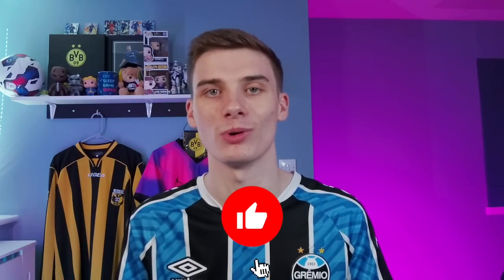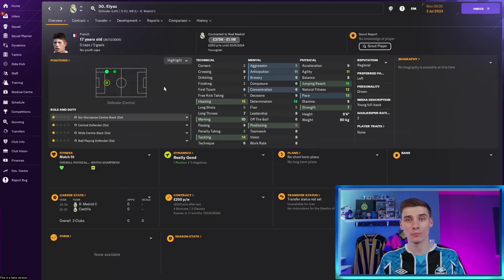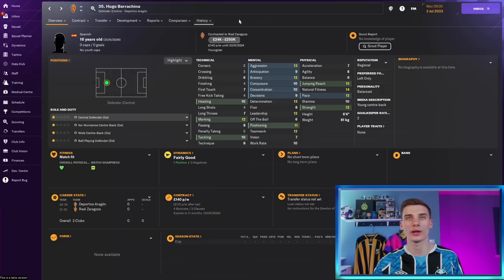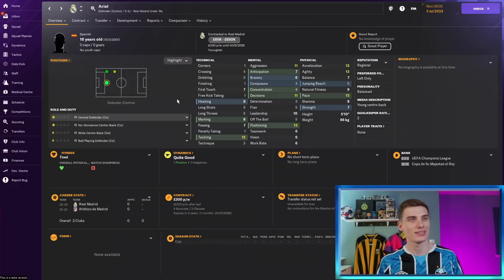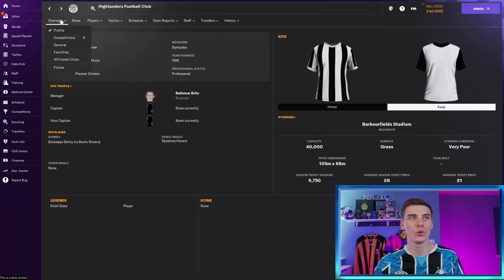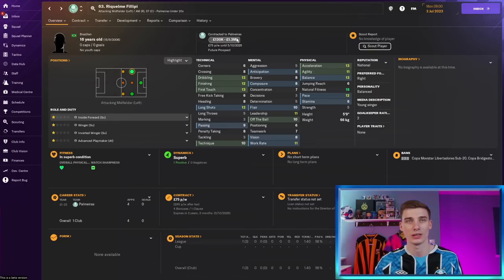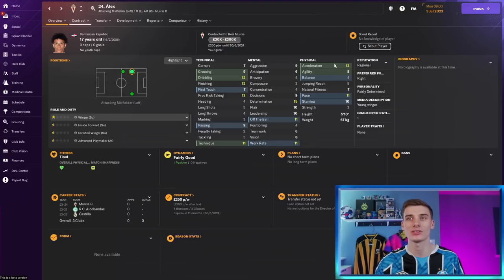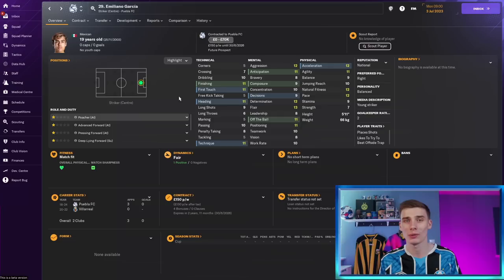The CHEAPEST Possible FM24 Wonderkid XI | Football Manager 2024 Wonderkids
Today, Jake looks at the cheapest possible wonderkid XI in FM24. With Football Manager 2024 now here we look at the best Wonderkids to sign in Football Manager 24, focusing on the biggest bargain wonderkids in every position!

Be sure to follow Jake's own channel and Twitter - See his FM24 Rebuilds here!